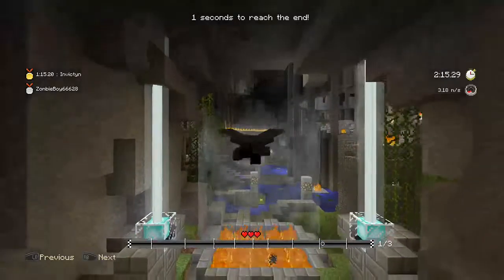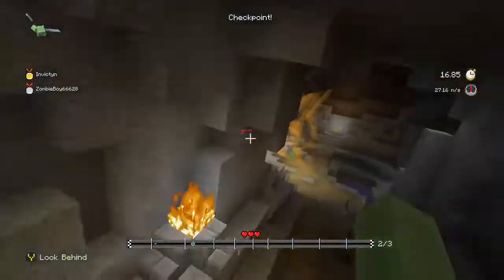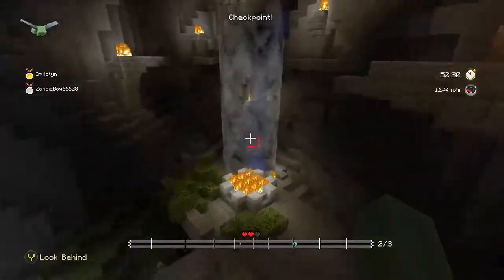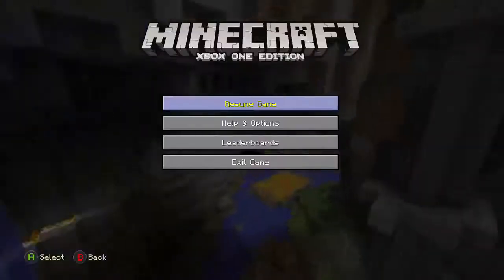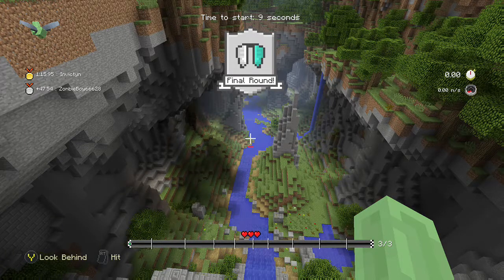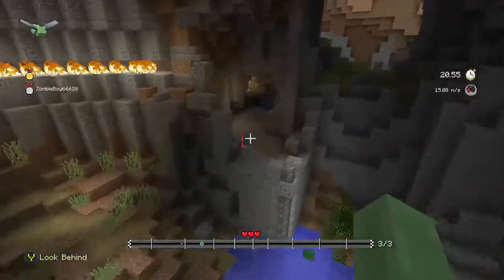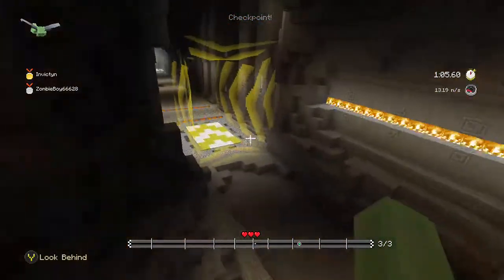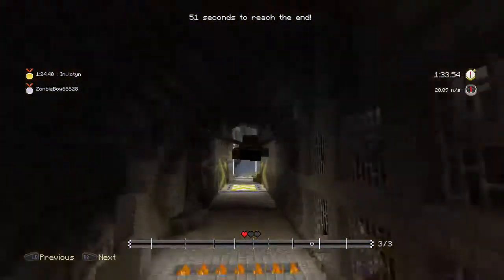Top 130!!! Time Attack Glide Strategy!!!